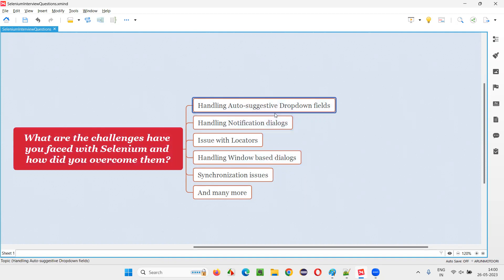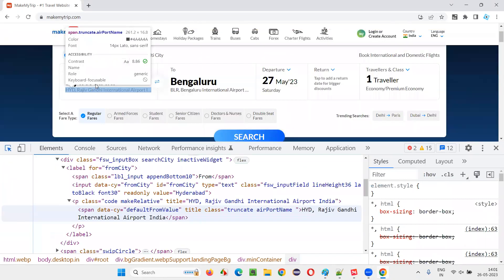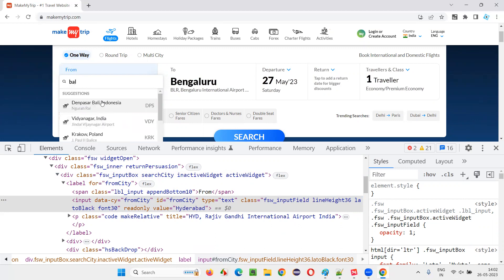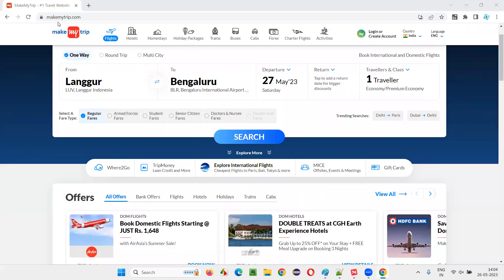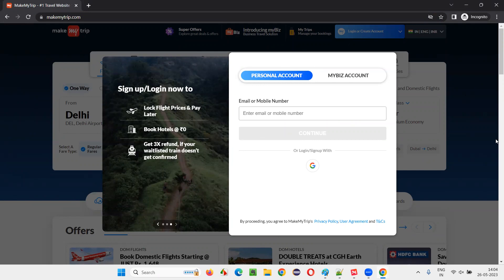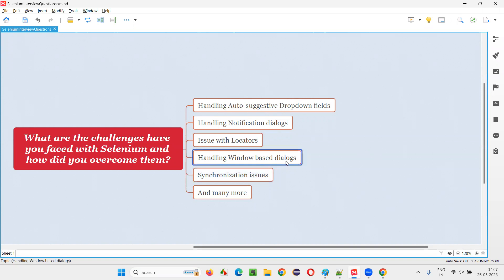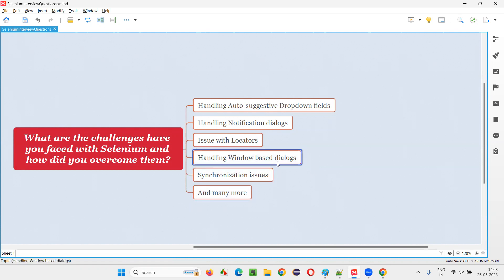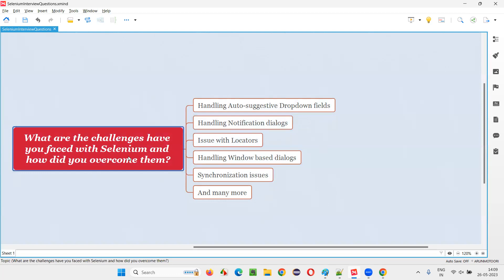What challenges have you faced in Selenium & how did you overcome (Selenium Interview Question #184)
What are the challenges have you faced with Selenium and how did you overcome them (Selenium Interview Question #184)